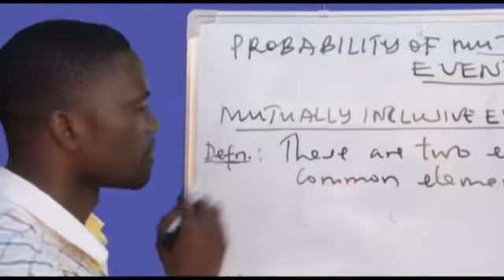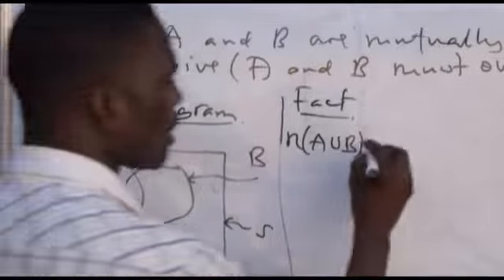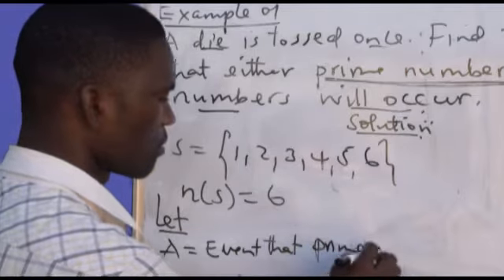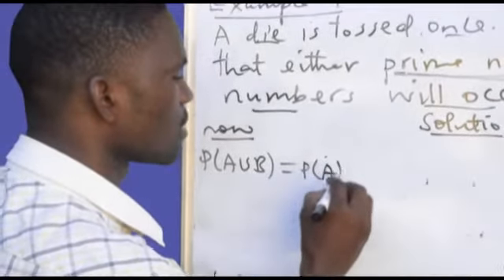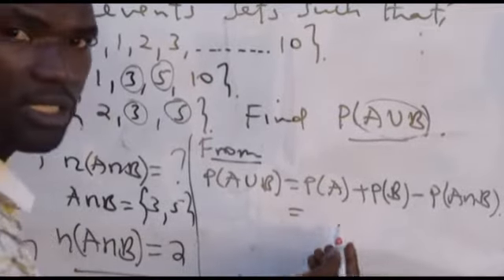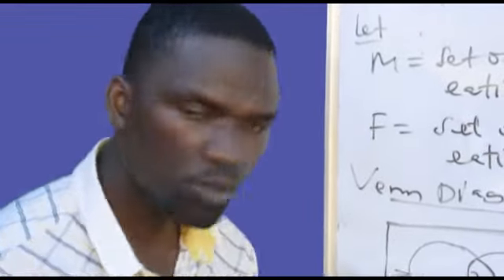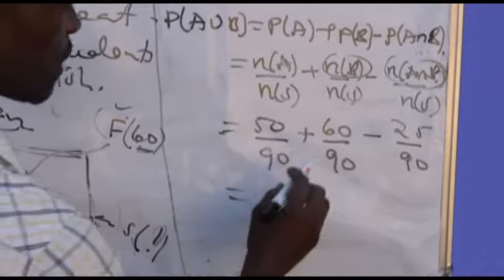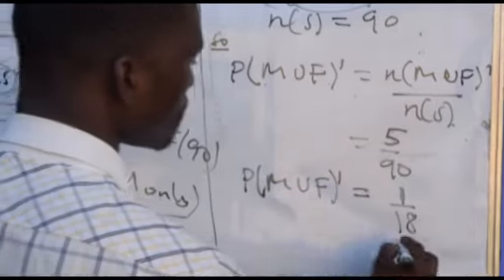O-LEVEL PROBABILITY./ SESSION 4/MUTUALLY INCLUSIVE EVENTS